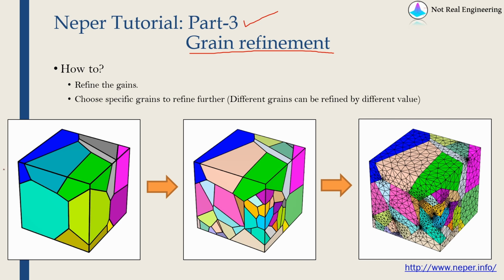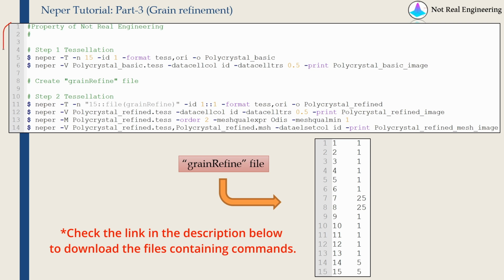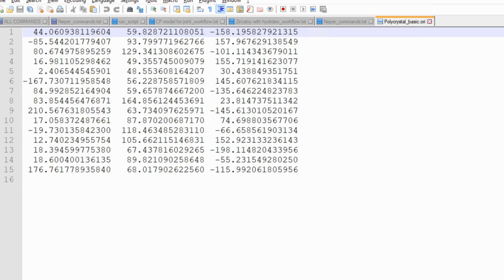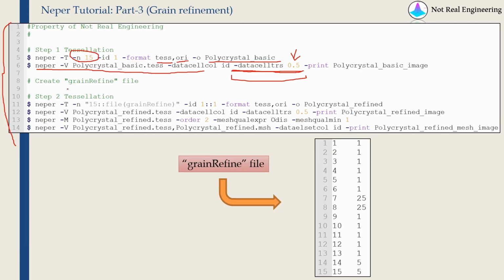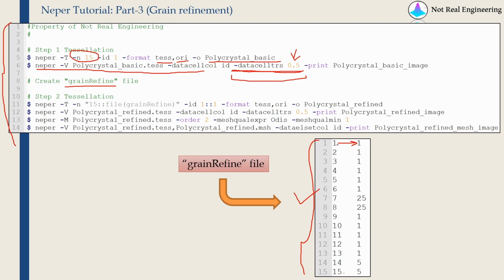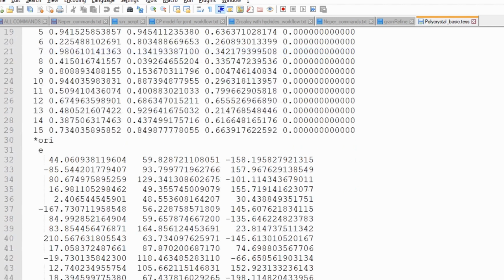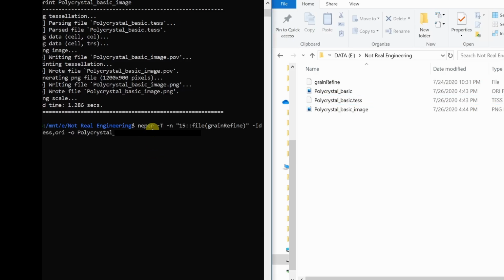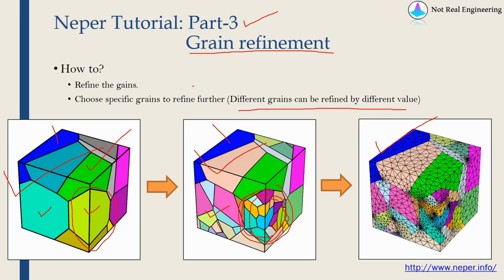Controlled grain refinement of microstructure using NEPER | Neper software tutorial part 3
A new version of NEPER, 4.0 is released on July 30, 2020. A new simulation module (-S) is included.